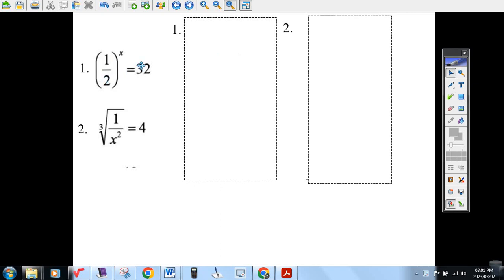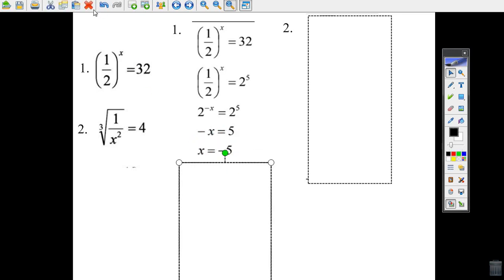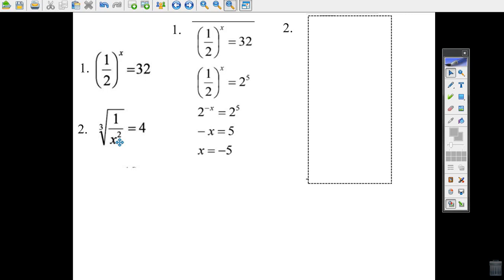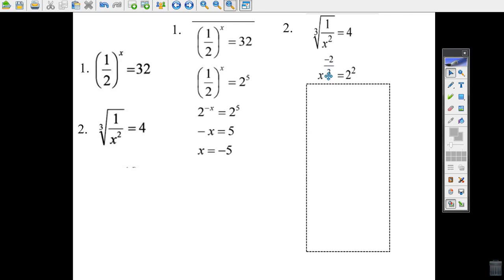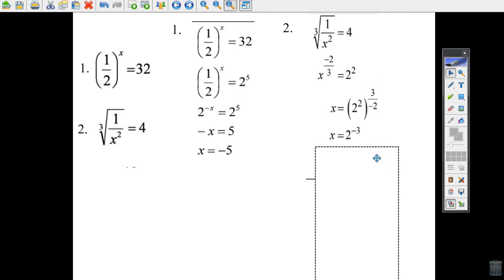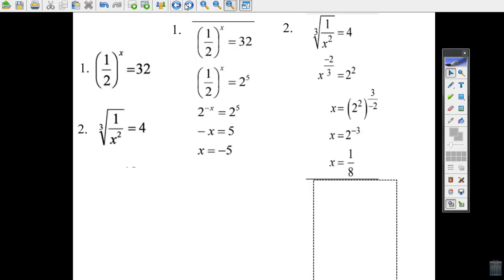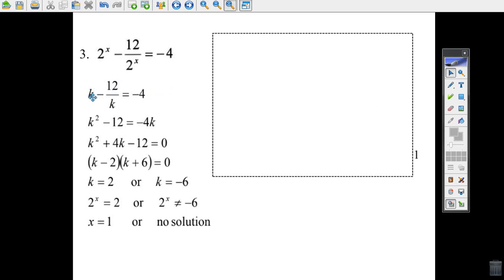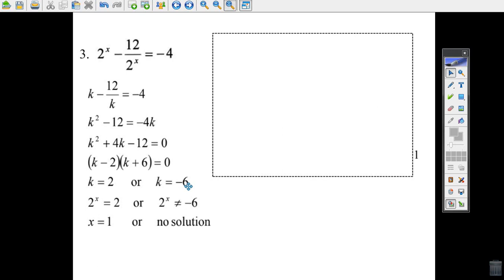exponential equations Q1 to Q3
gr 11 exponential equations